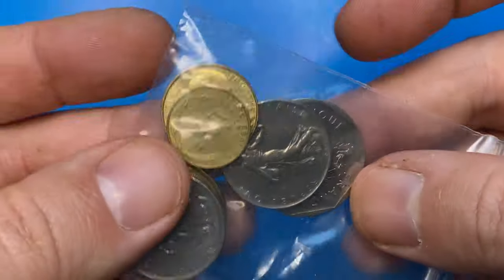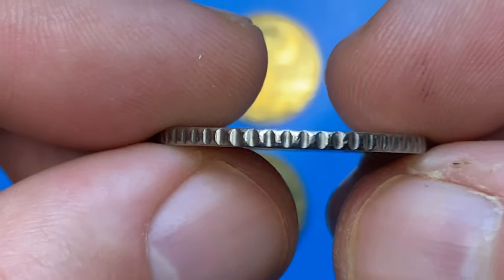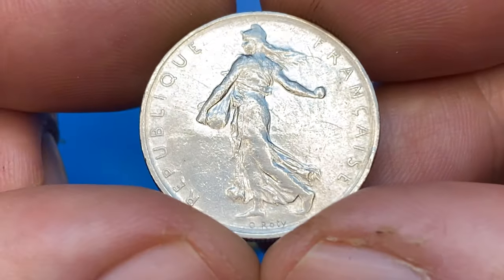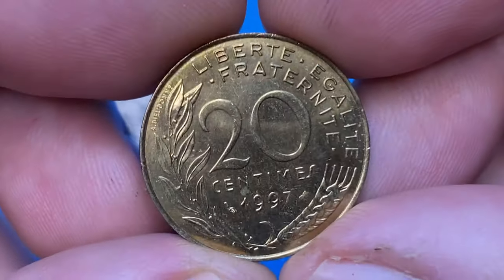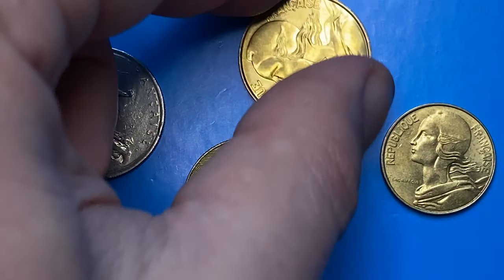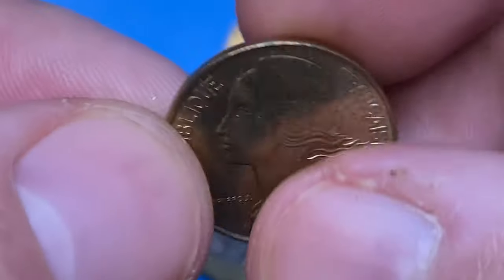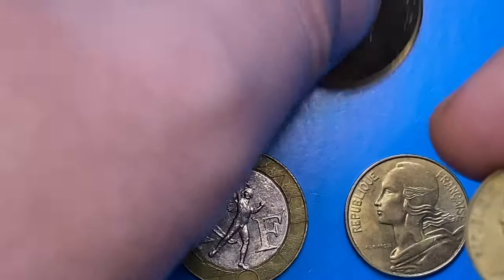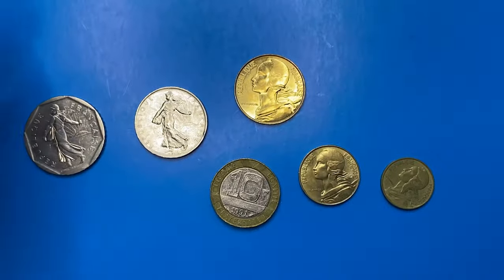OLD Coins of FRANCE: DO YOU HAVE THESE?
Discover why old coins of France are more valuable than you think! Watch to see if you have any of these rare treasures in your collection.